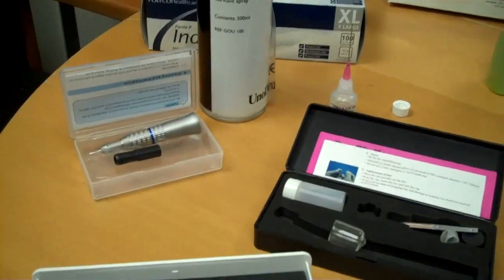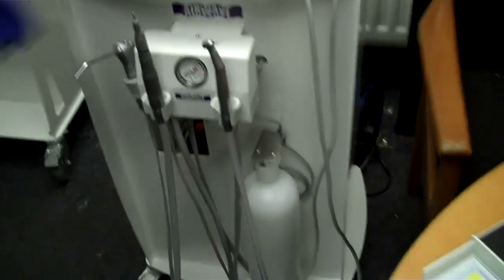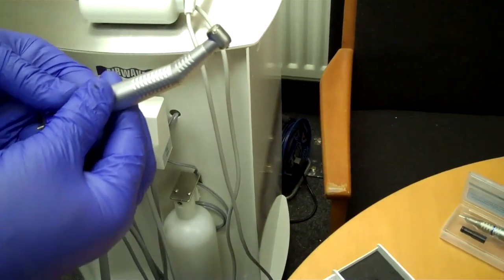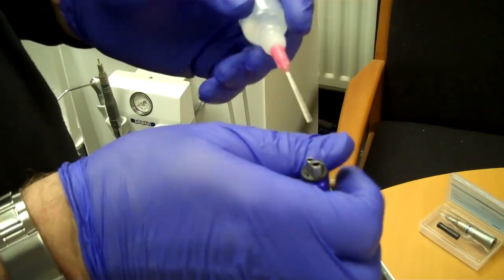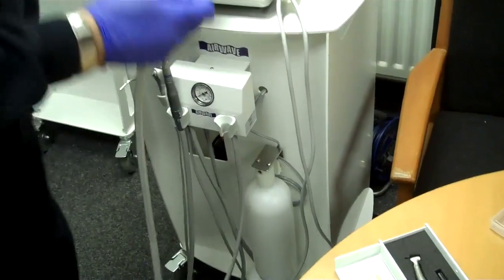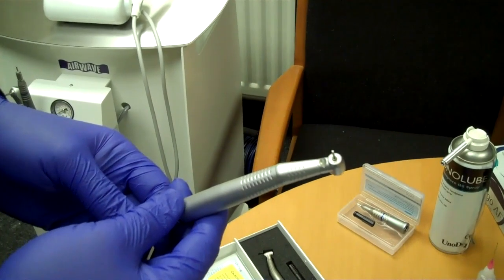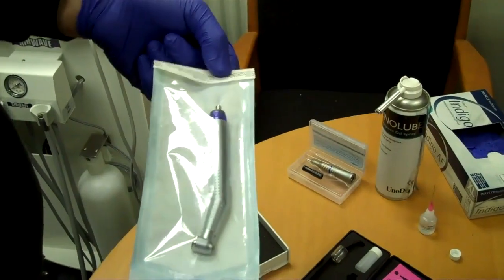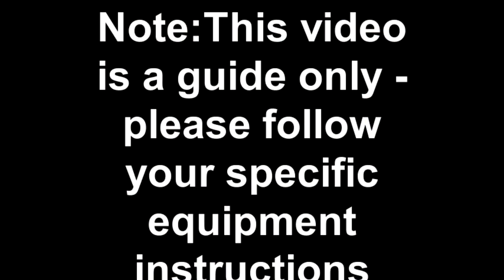Vet Direct Oiling Guide for High Speed Turbine Handpieces